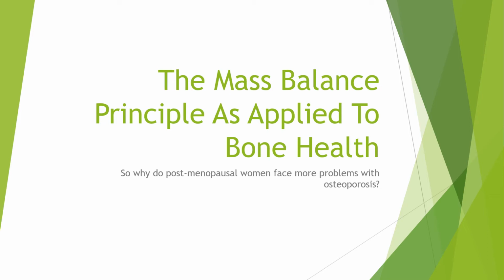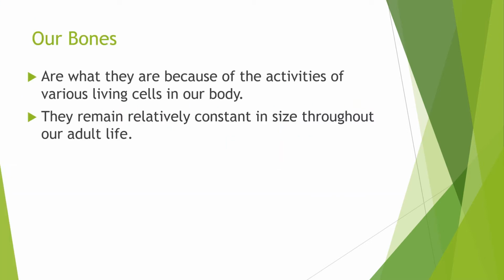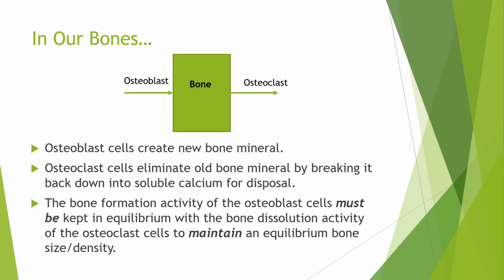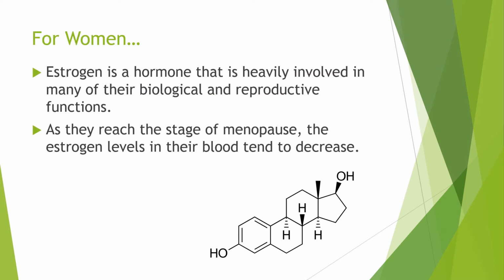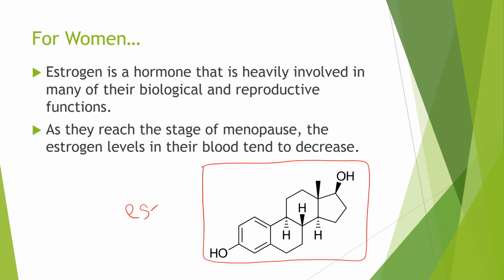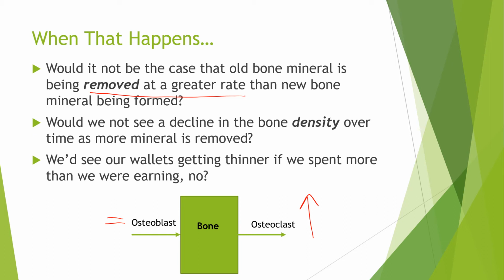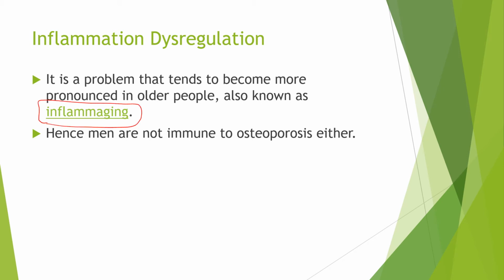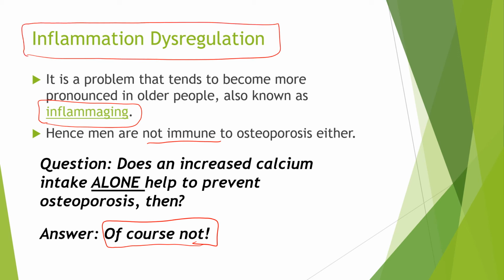The Mass Balance Principle As Applied To Bone Health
For women who are approaching menopausal age, the potential of developing osteoporosis sets in. This risk is much higher in women than men who are of the same age, though men are not entirely immune to the osteoporosis problem themselves.

Would it be surprising to know that this osteoporosis risk in women is related to a decrease in their estrogen levels as they reach menopausal age?